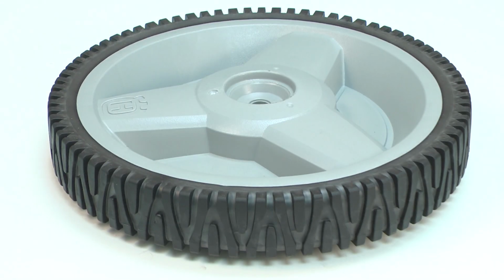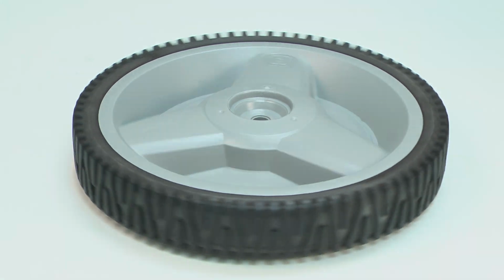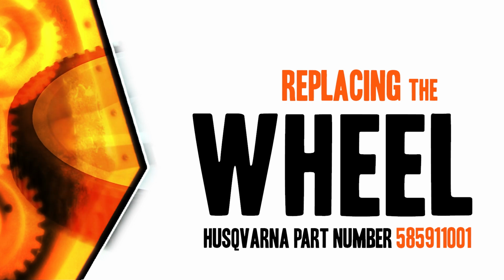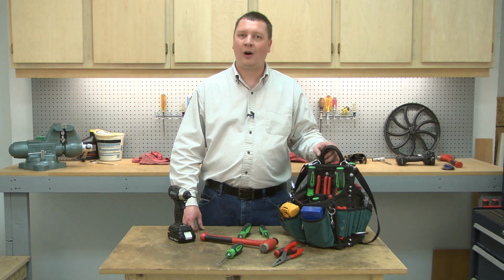Husqvarna Trimmer Repair - Replacing the Wheel (Husqvarna Part # 585911001)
Do you need a replacement Wheel for your Trimmer? eReplacementParts.com has thousands of replacement parts for a variety of Power Tools, Outdoor Power Equipment, and Appliances. To purchase the part shown in this video (Part # 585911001), click the link here:

The information in this video is specific to Husqvarna and Weed Eater Trimmers. The replacement process for different brands may differ slightly from the one you see in this video. To find more Trimmer repair videos, check out our Lawn and Garden Equipment Repair playlist

If you need a replacement Wheel for a different model number Trimmer, simply enter your Trimmer’s model number on our homepage here:

Not sure where to find your model number? No problem. You can find tips for locating your Trimmer’s model number on our website here:

Replacing the Wheel can help solve the following issues you may be having with your Trimmer:
1. Wheel Damaged

Here are a list of the tools required for this repair:
• Impact driver

At eReplacementParts.com, we think that Fixing Things Makes Sense! That’s why we’re committed to providing you with high-quality parts quickly and easily, and helping you save time and money on your repair. We only sell Original Equipment Manufacturer (OEM) parts, so you know that the part you order will be compatible with your Trimmer. We also provide Same-Day shipping, so your manufacturer-approved part will arrive FAST!

For more info on our shipping or return policy, or to speak with a customer service representative, visit our